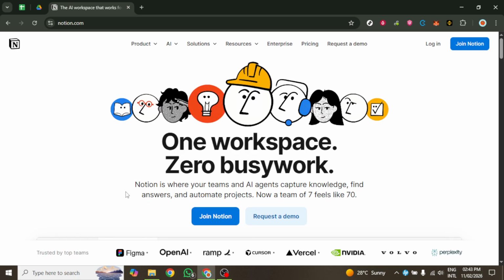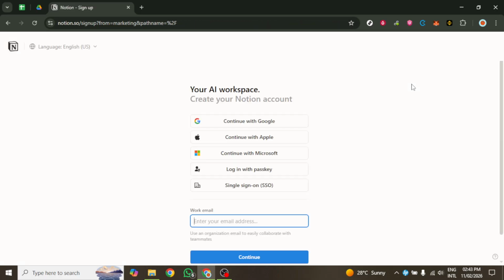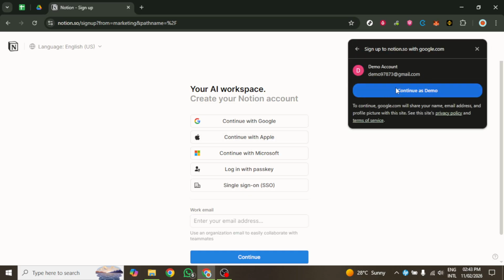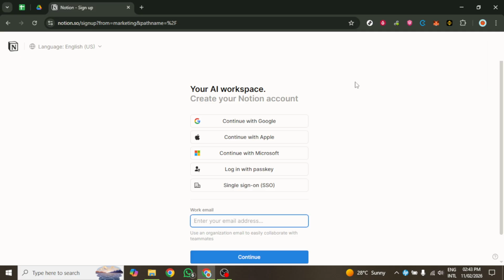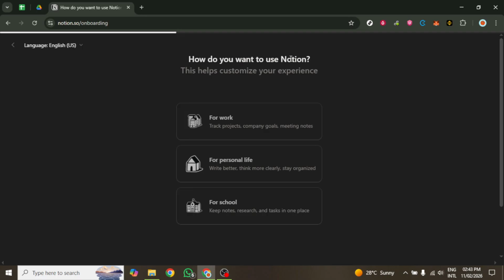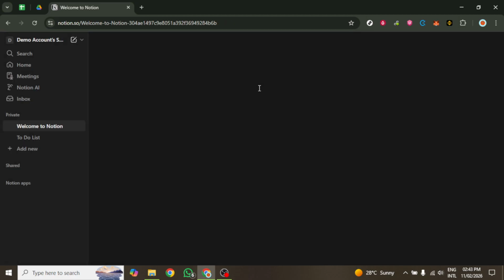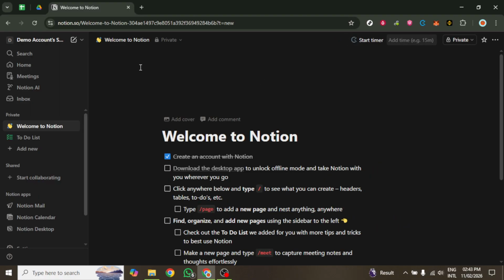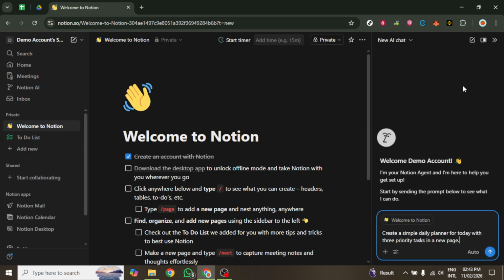How to sign up for Notion[LATEST GUIDE]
In today's Video we cover, How to sign up for Notion